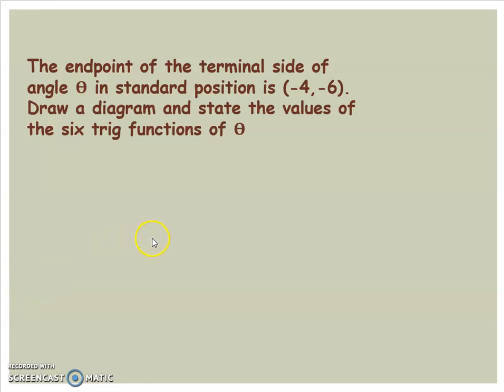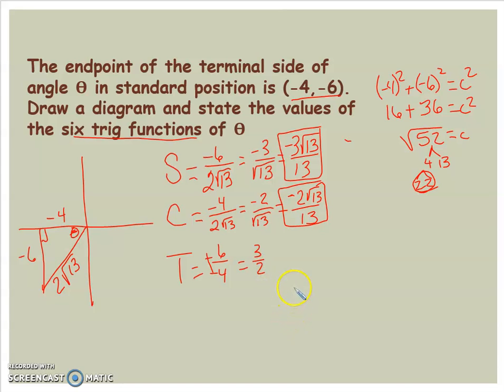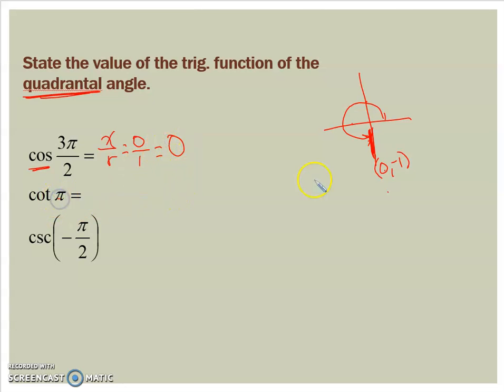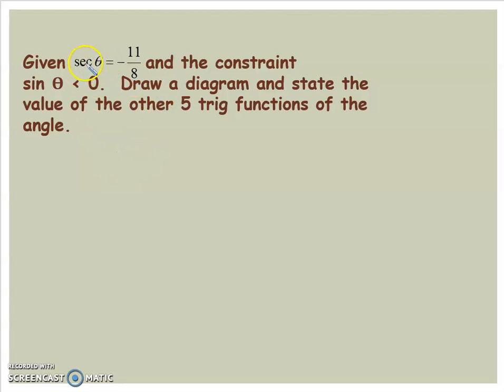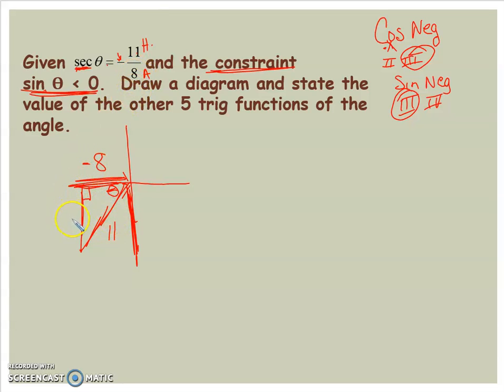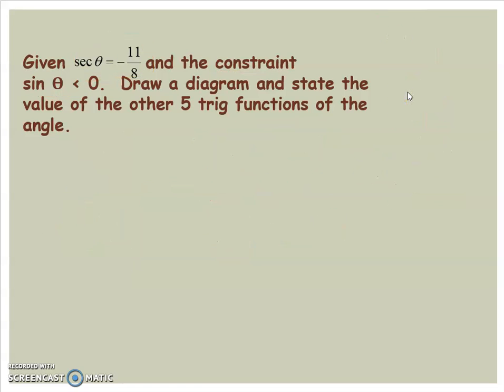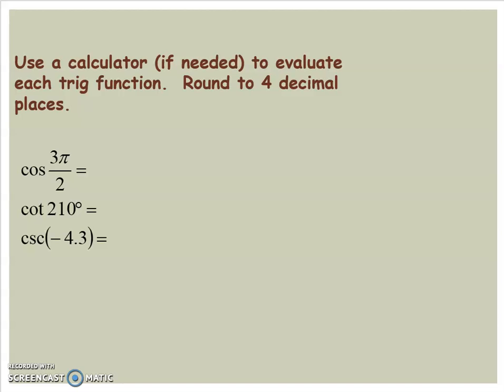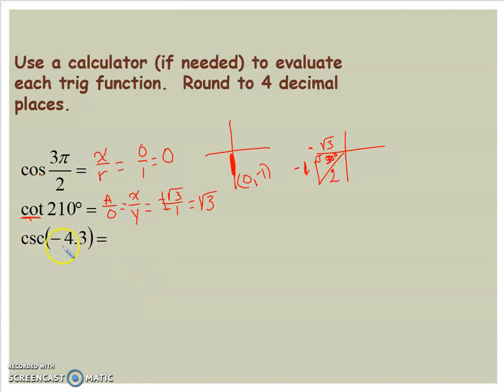Unit 5 Review #1 of Part 1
Unit 5 Review of Trig